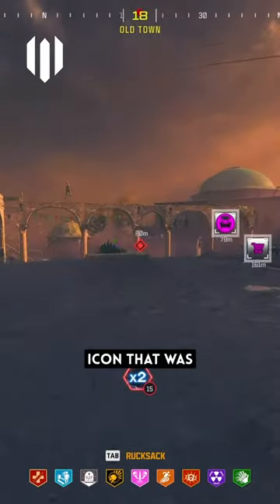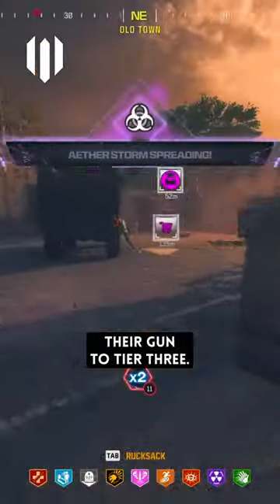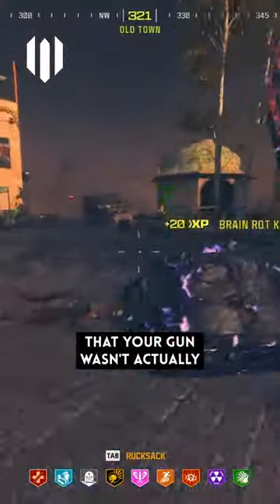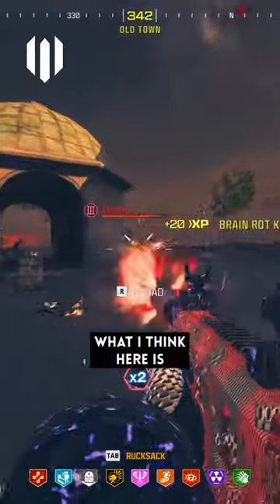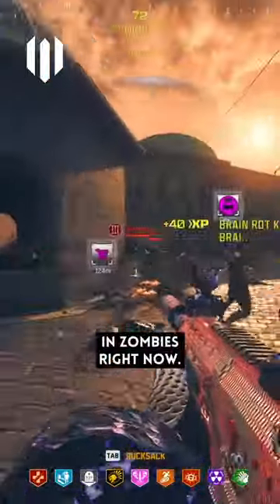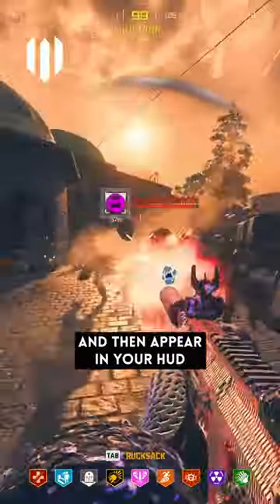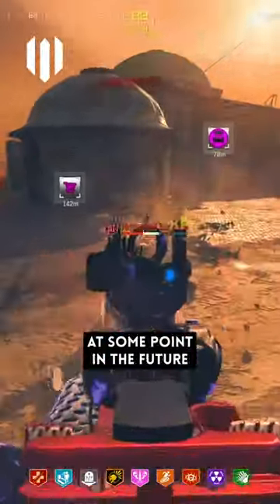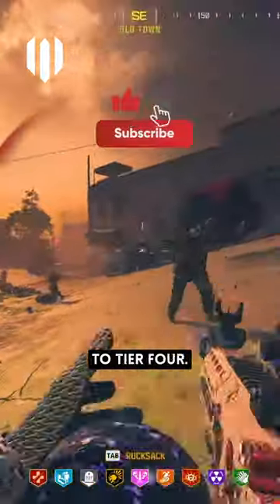There will PROBABLY be a Zombies Pack a Punch Tier 4!